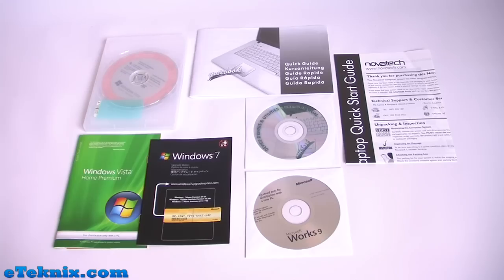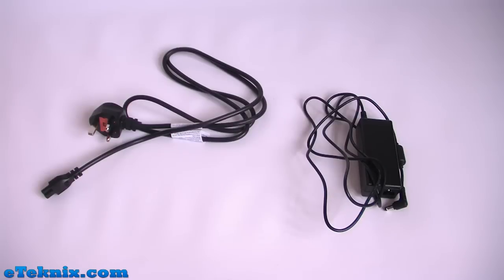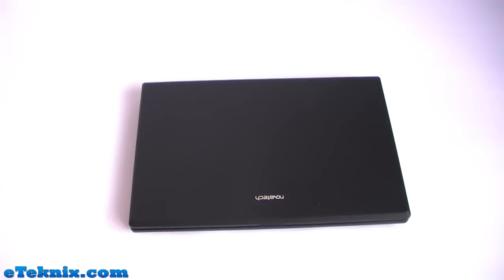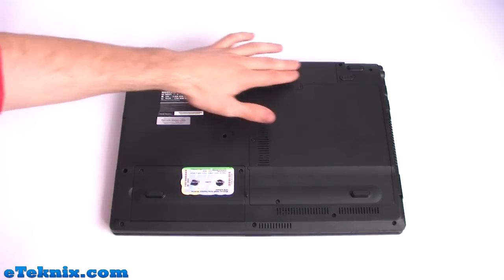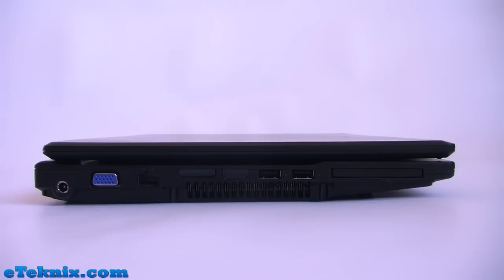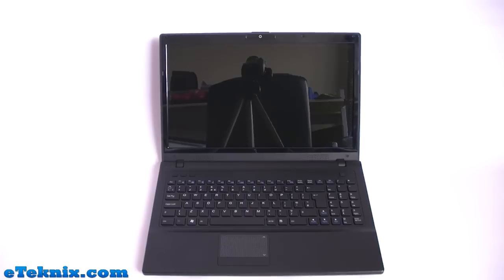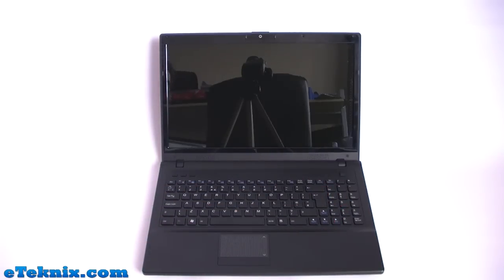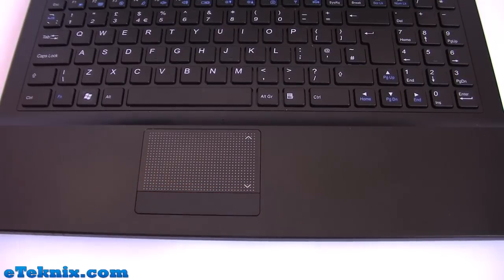Novatech Xplora E16 Home Laptop Review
Today we are looking at the Novatech Xplora E16 Home Laptop.

The Novatech Xplora E16 is a budget laptop for anyone who wants to perform general desktop work like standard internet surfing. Still, maintaining 2gb DDR2 and an ATI Radeon X1200 graphics card enables the Novatech Xplora E16 laptop to be used for other tasks including gaming, photo editing and video rendering also. All this for the low price of under £300. What more could you ask for?